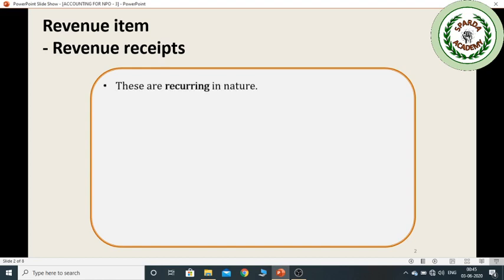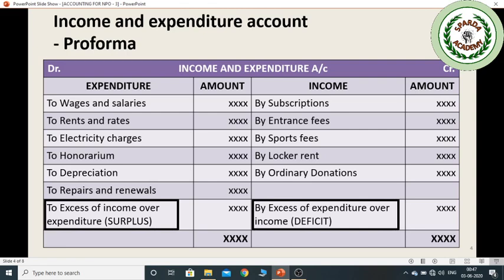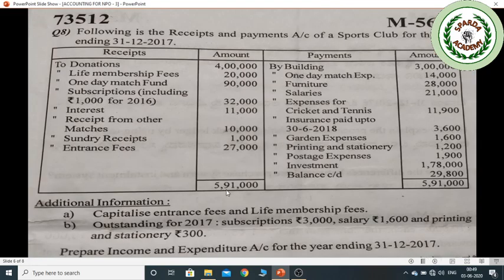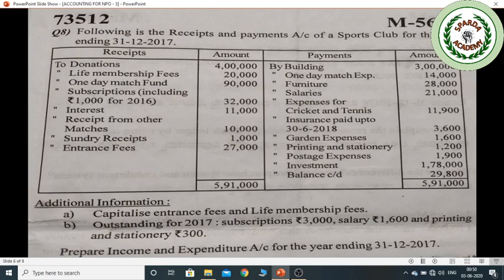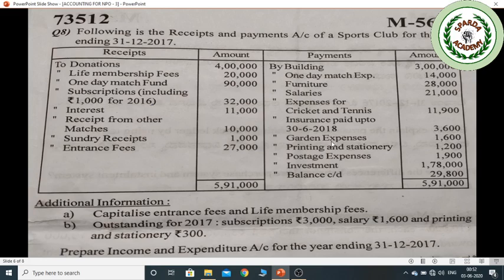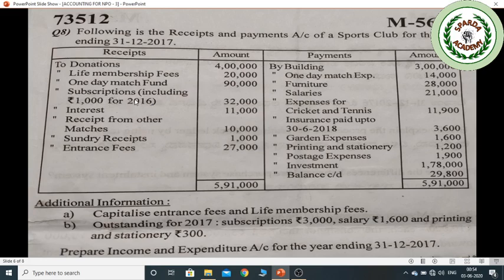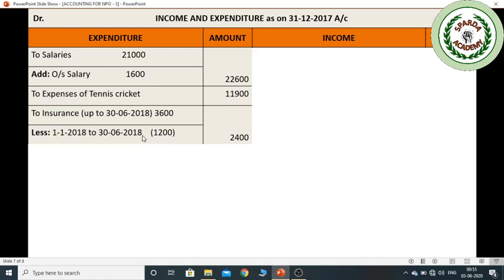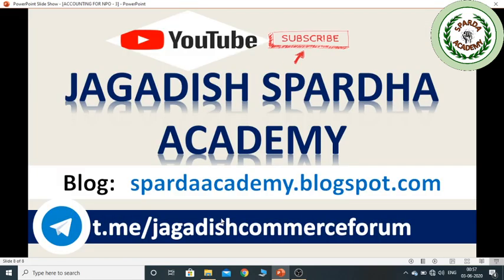Income and Expenditures account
Nonprofit organization part IV